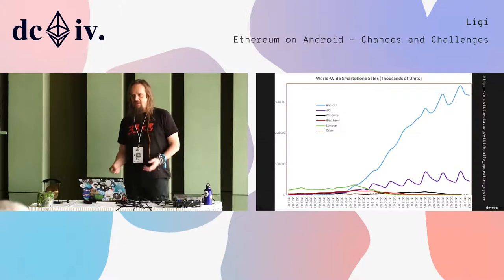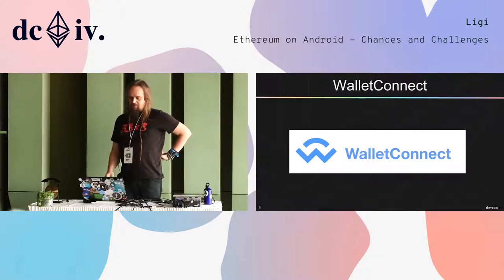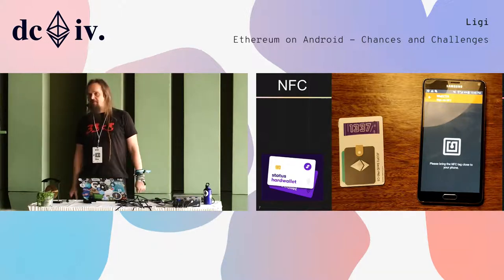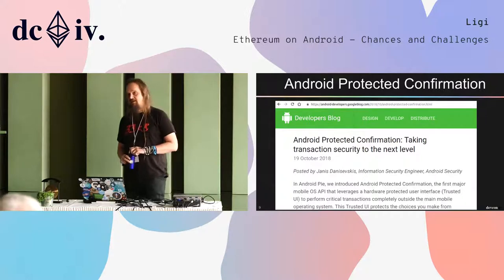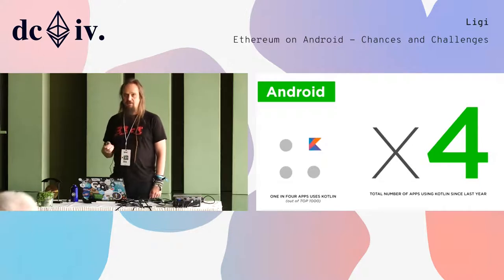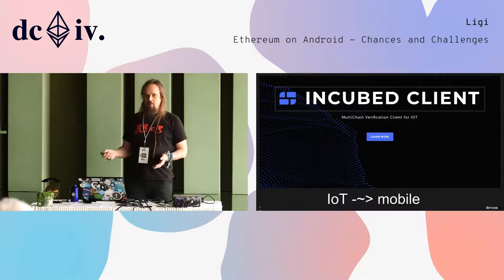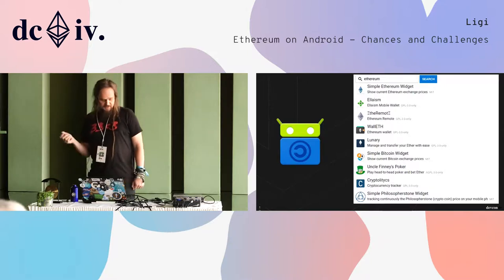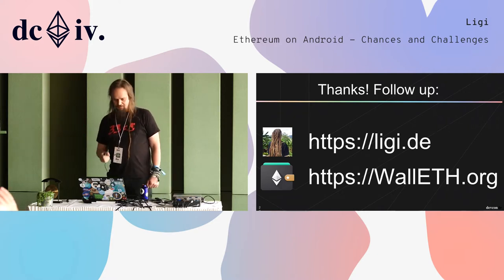Ethereum on Android - Chances and Challenges by Ligi (Devcon4)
In this presentation I want to talk about challenges and chances for Ethereum on the Android platform. This platform can enable access to a huge amount of users and open up a lot of use-cases. It can also help us improve security - e.g. by using old phones as offline signing devices, leveraging the app-sandboxing or really split application from wallet with UX patterns users are familiar with from online banking. But all these chances come with challenges. Light clients and their incentivisation layer here I will be a big topic here. I will try to address the challenges and point out possible solutions. This talk will also contain a small assessment of the current state of the art. Comparing several solutions and approaches. Not only of existing applications - but also standards in this area.

Speaker(s): Marcus Ligi
Skill level: Beginner
Track: Society and Systems